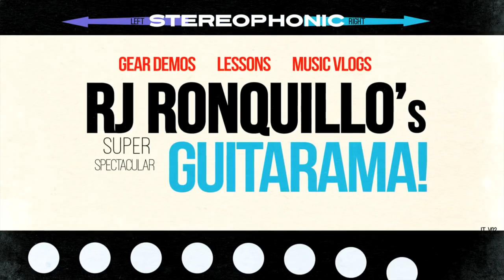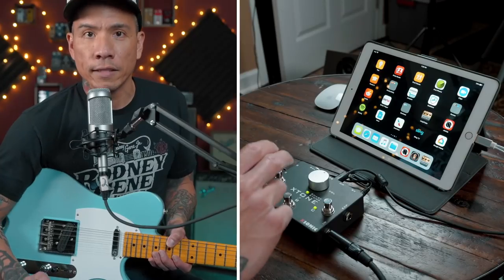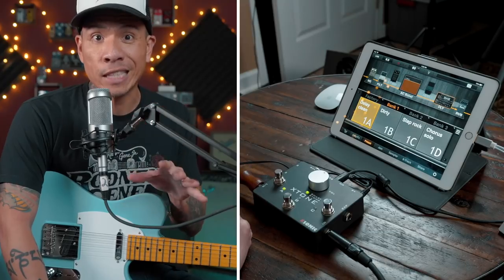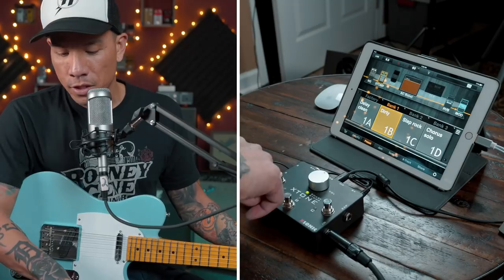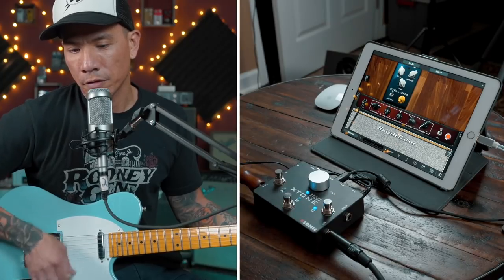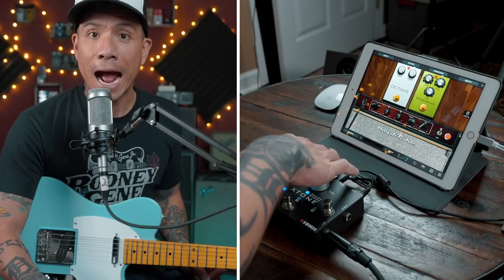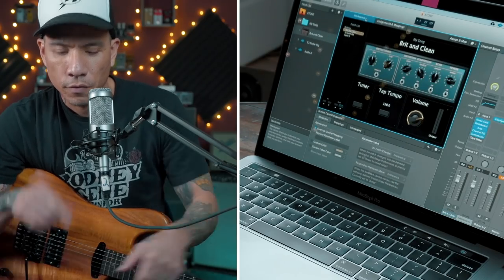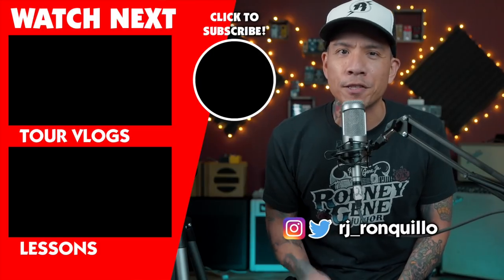XTONE Smart Stomp Audio Interface and MIDI Controller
XTONE Smart Stomp
Guitars: Vola Vasti, CR Alsip Tejas-S
Amp: Suhr PT100

BIG THANK YOU! TO:
Andrew F
Ben H
Bob K
Chad L
Gary C
Grant W
Isaac J
John F
John H
Joseph M
Lonnie Z
Michael B
Phillip F

My Gear
★ Two Notes Torpedo Live Digital Loadbox/Speaker Simulator
★ Cioks DC-10 Power Supply
★ D'Addario NYXL Strings
★ Picks! Dunlop Tortex TIII, Purple, 1.14mm
★ Universal Audio Apollo 8 TB interface

Camera Gear
★ Sony A7III
★ Canon EOS M6 Mirrorless
★ Canon EOS Rebel T5i
★ Canon EF 50mm f/1.8 STM Lens